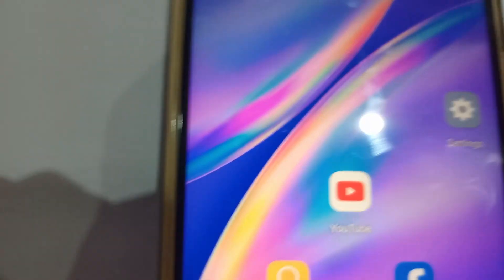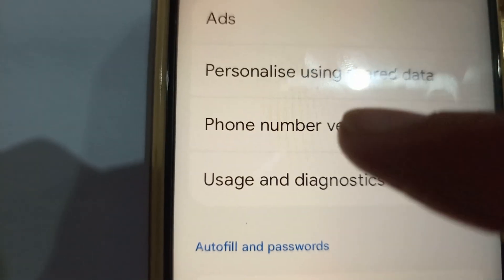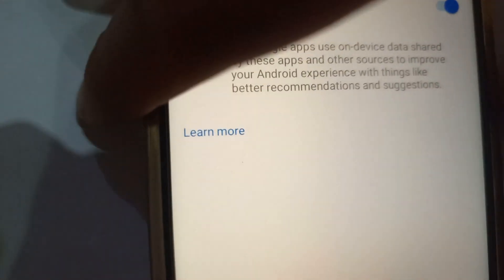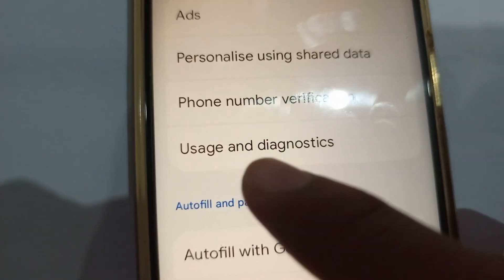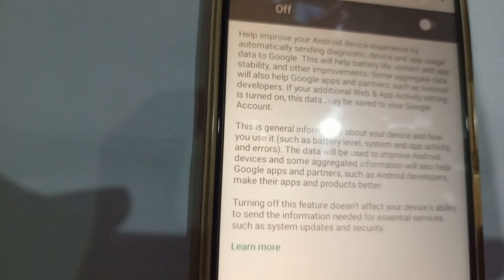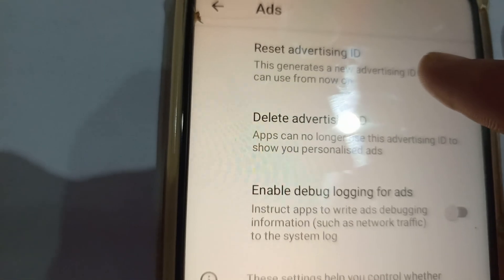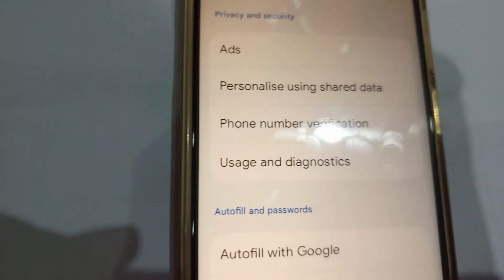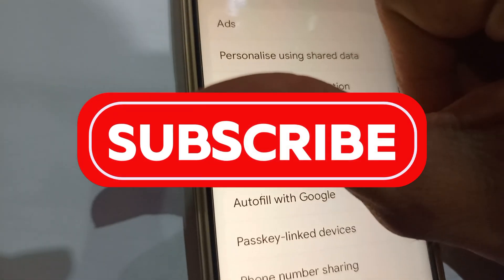Your Phone is spying on you, Turn off these 3 settings now | Who is tracking my phone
Hello Friends, in this video I discuss about How your phone is tracking you.
How my phone is spying on me
How to track a phone and I discuss some settings you need to turn off now to stop your phone from spying on you.
Is someone tapping my calls
How to track my android phone
How to turn off tracking
How to stop tracking
How to track my wife
How to track my girlfriend
How to disable tracking on android
How to know who is tracing you
How to trace phone calls
How to protect your phone from hackers
How to listen to my girlfriend phone calls
How to protect myself from hackers
How to spy on my girlfriend
what to do if  phone spy on you
how to stop android apps from spying
Ans how to stop phone tapping
What to do when my android phone is hacked
Is my phone is listening to conversations